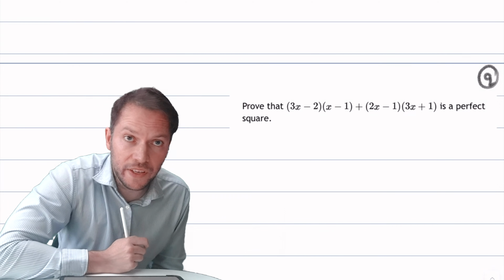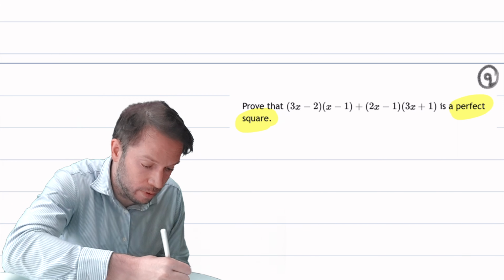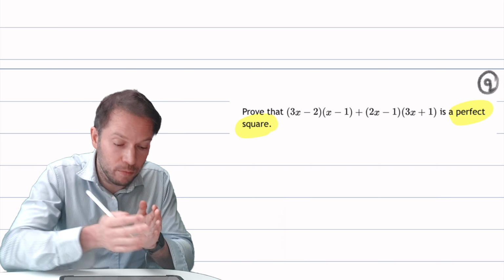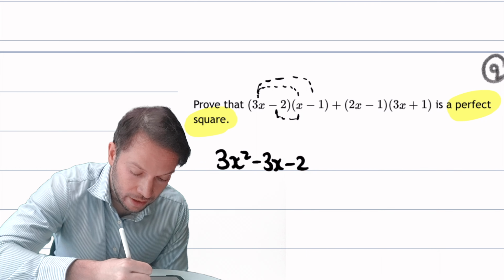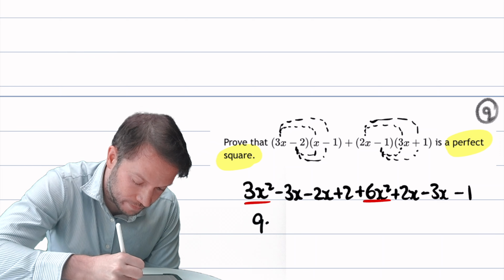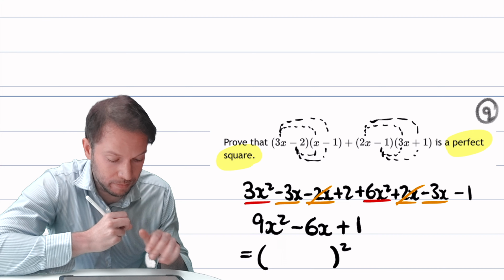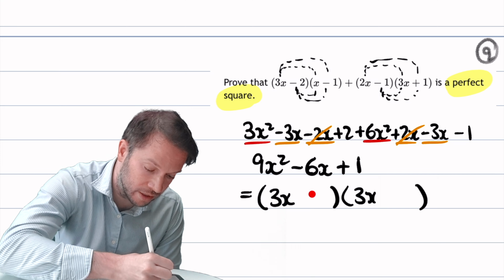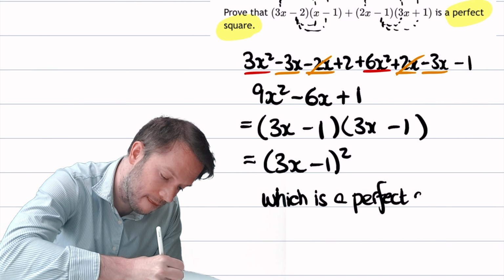Prove that an algebraic expression is a perfect square (454q)